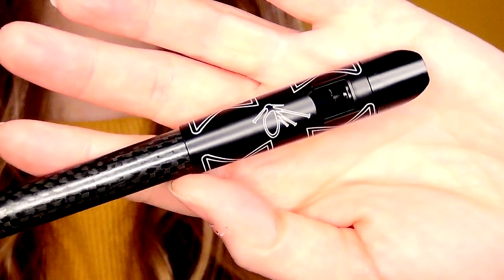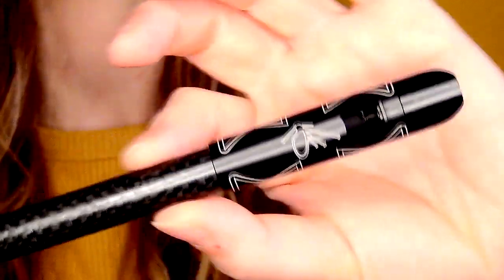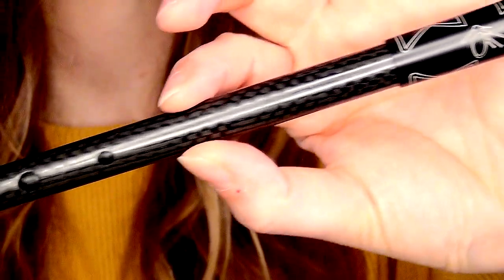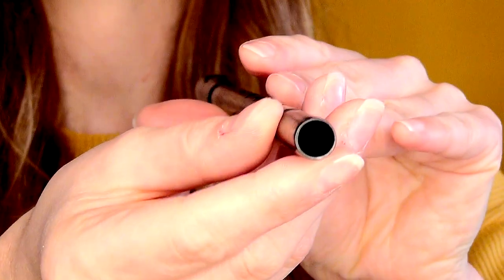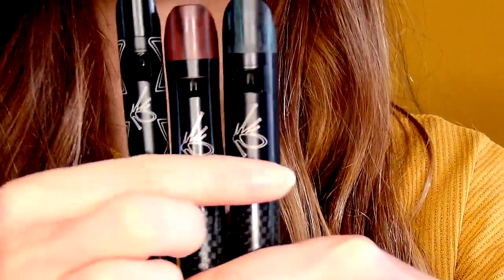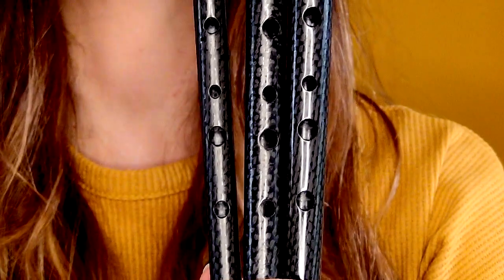WHAT'S THE DIFFERENCE? 3 Carbony High D Whistles | QUIET, STANDARD, SESSION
Ever wondered what the difference between the Carbony quiet, standard and session D whistles is? This video might just answer that question! today, I had the pleasure of playing all three, side by side to find out how they compare!

00:00 - Intro
01:12 - Close Up Details
03:57 - Raw Sound + Pros/Cons
06:15 - Tuning & Volume
07:32 - Observations
08:21 - Sound with Reverb
09:50 - Conclusion
10:48 - Links